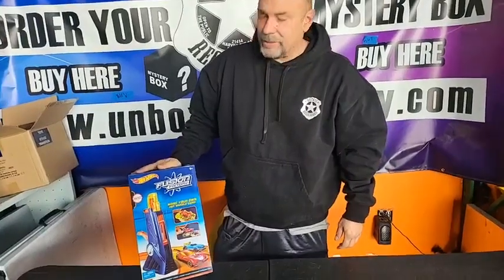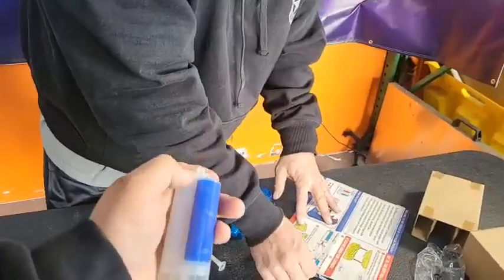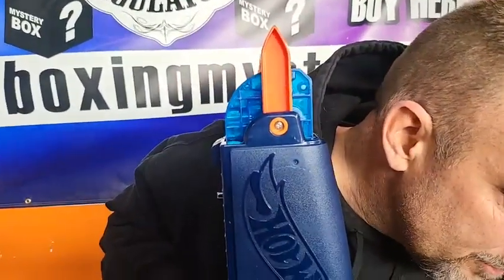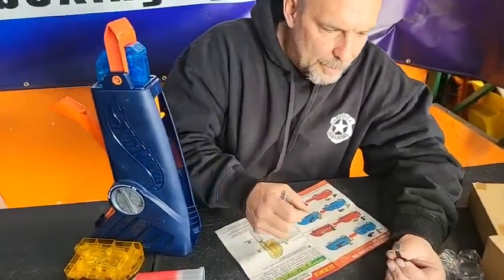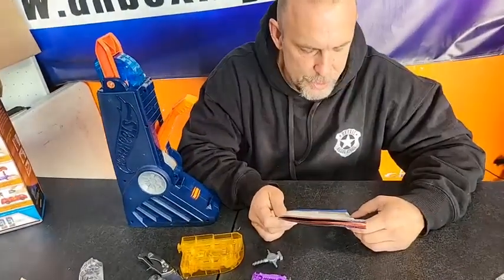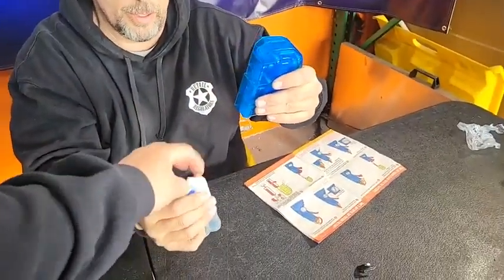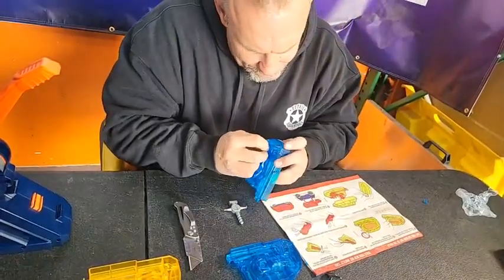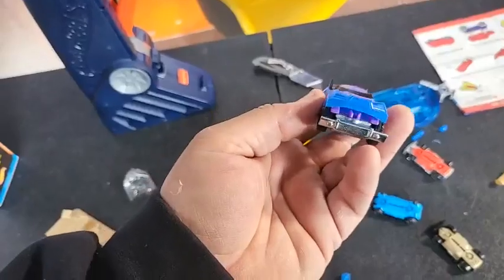Hot Wheels Fusion Factory Review!!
Jaysun and Ted take a look at the new Hot Wheels fusion factory toy!!